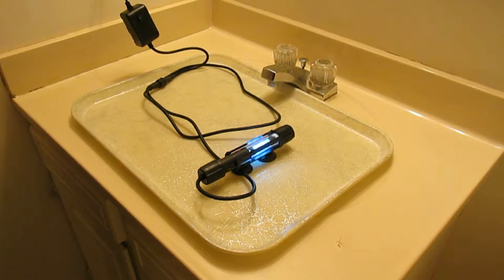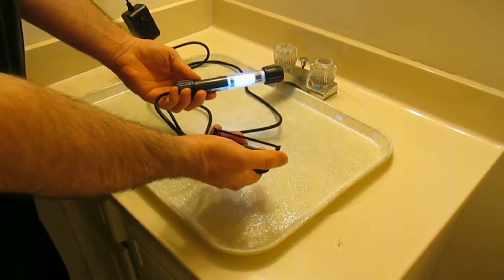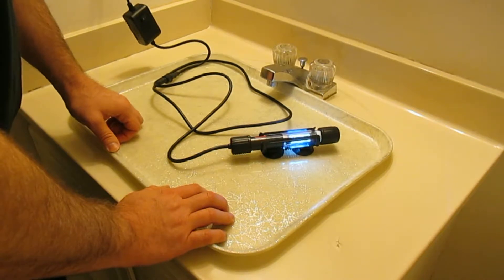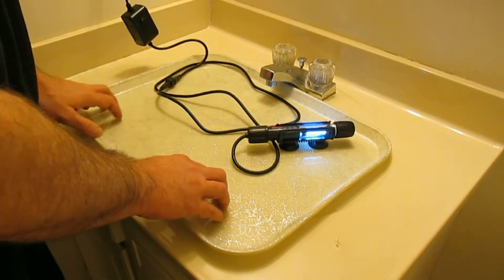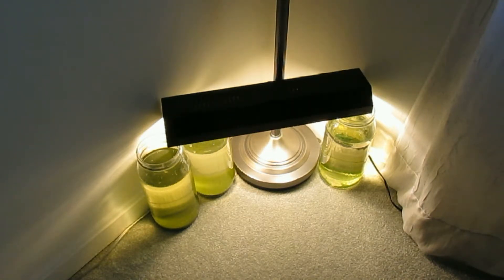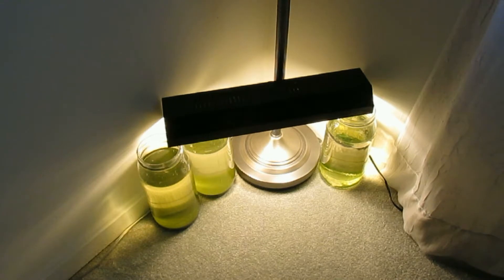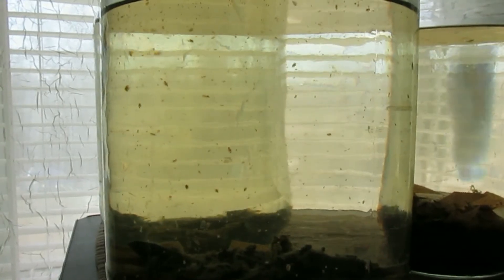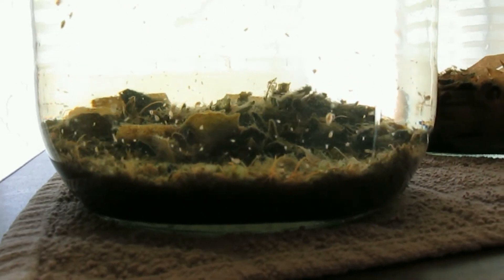Pointless, UV Sterilizer and Culturing Infusoria and Daphnia 11-11-18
aquarium, ultraviolet sterilizer
infusoria
Daphnia magna
blackworms (Lumbriculus variegatus)